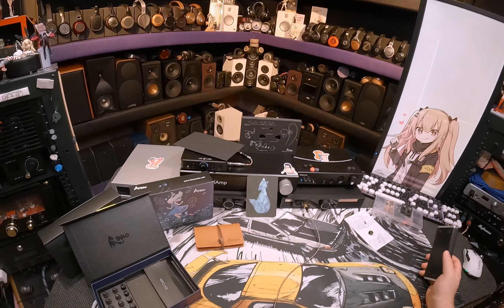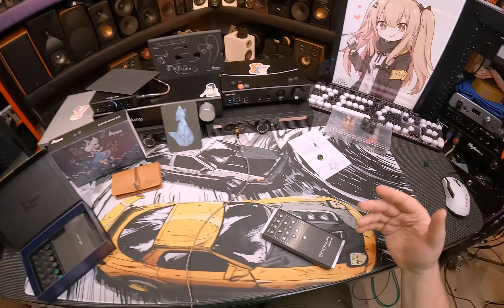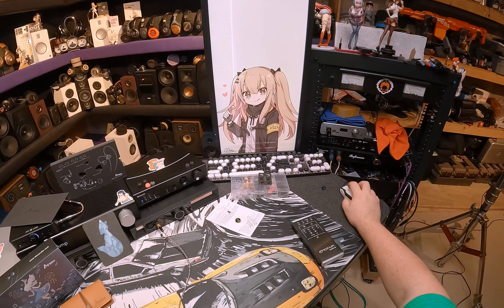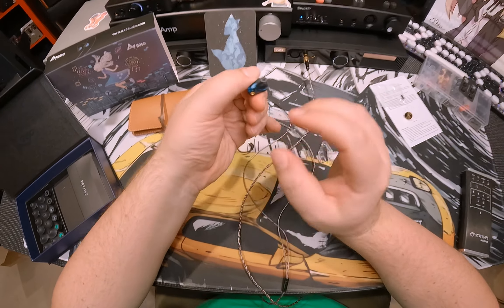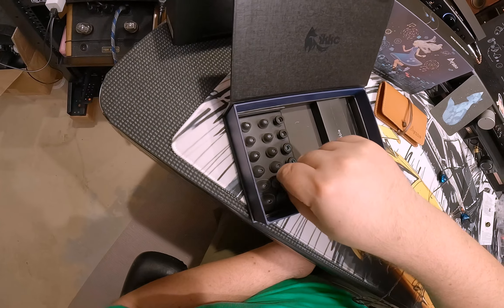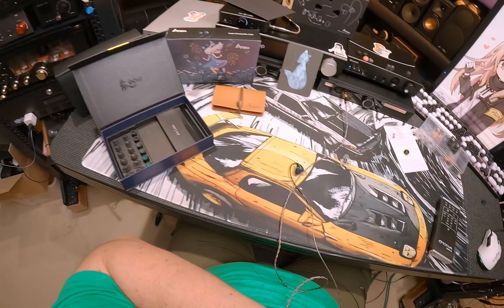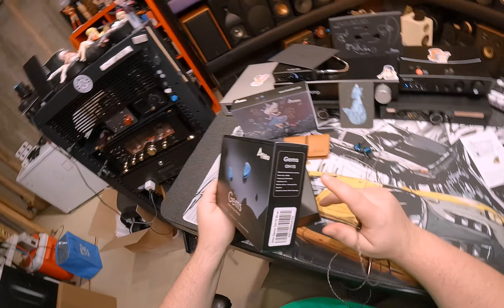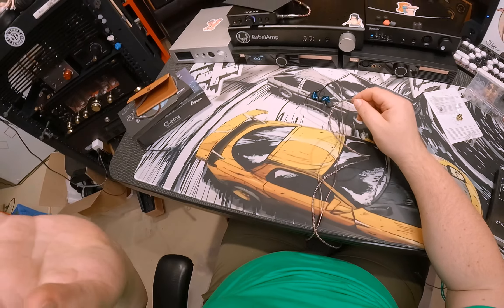in-Ear Fetish Review \\ ikko GEMS OH1s IEM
⚡️RATING : : : : :
0 _ _ _ _ _ _ _ [8] _ 10

Initial D Pad

0:00 - ikko Gems OH1s Review Style
4:00 - ikko Gems OH1s Review Sound
8:00 - ikko Gems OH1s Review Fit
12:00 - ikko Gems OH1s Review IEM Perfection